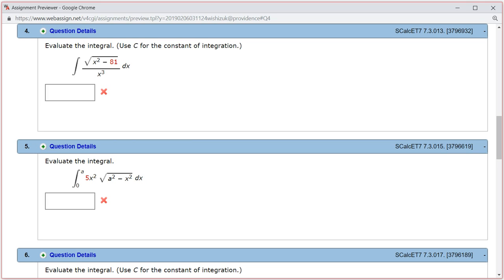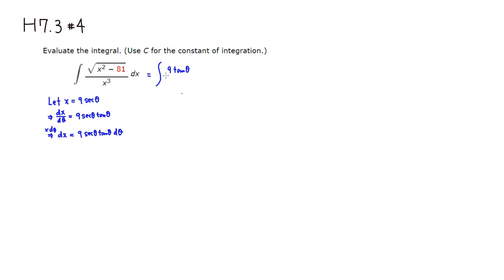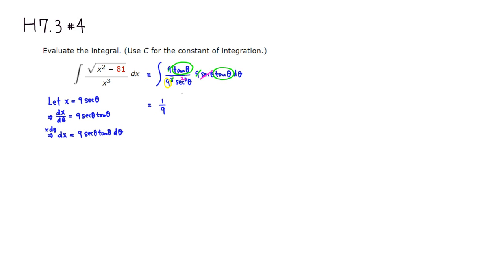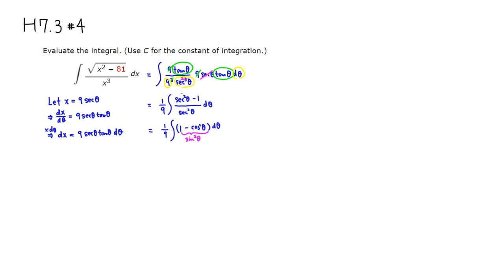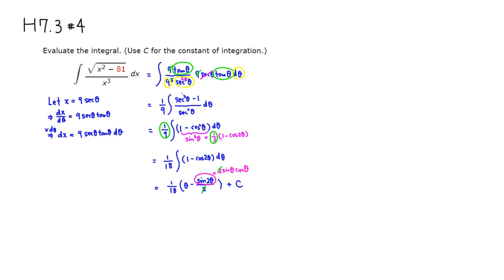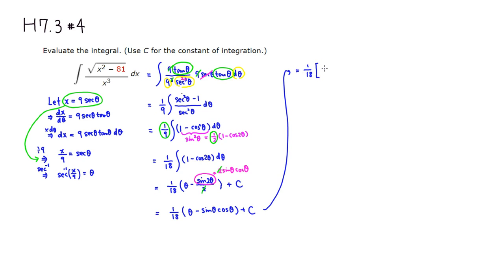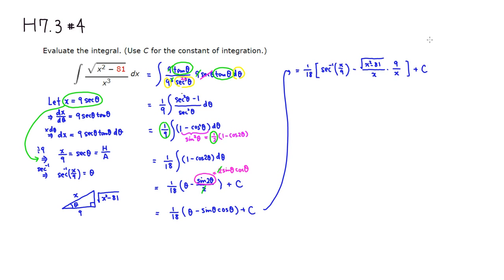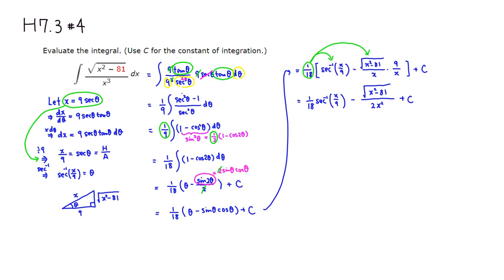MTH 132 H7.3 #4 (Spring 2019)